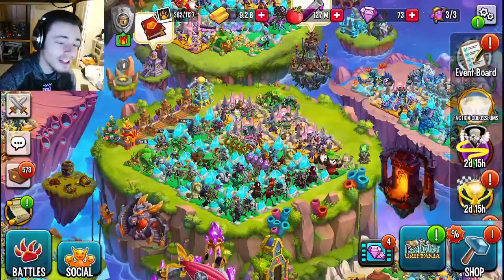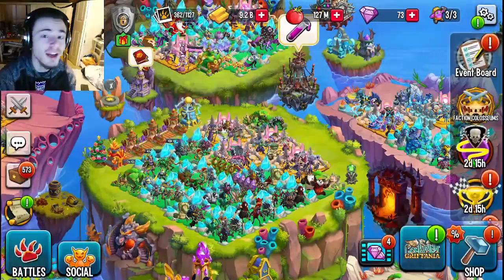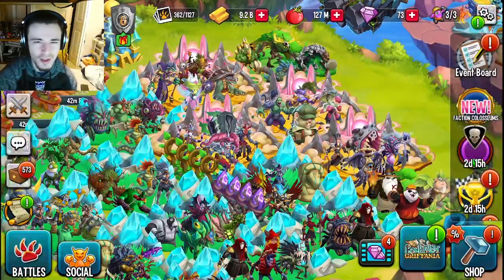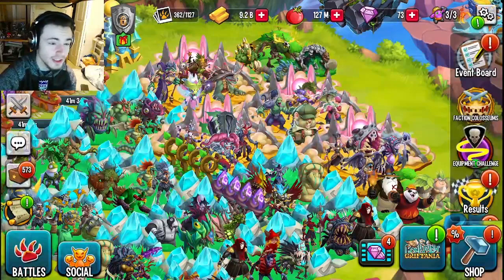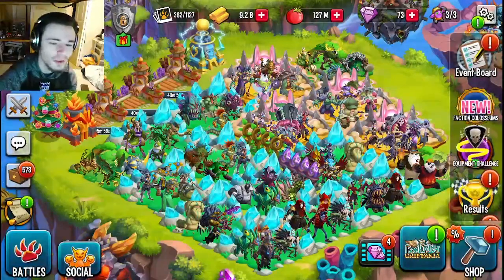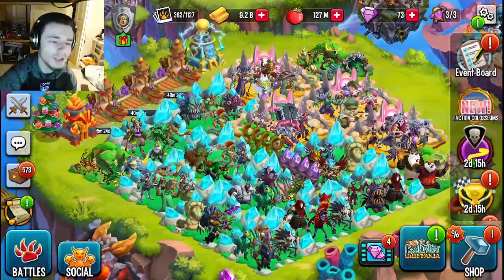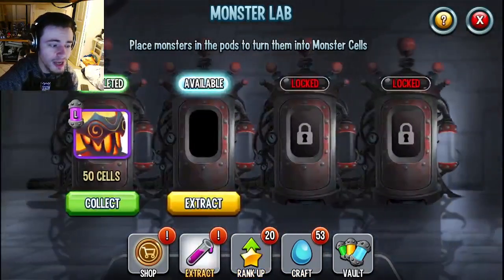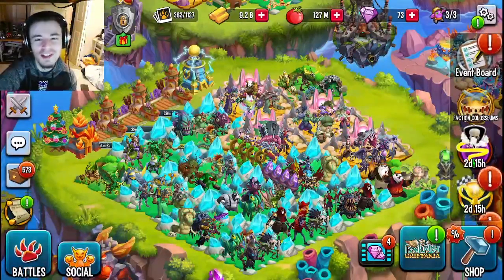Monster Legends How to Get FREE Mythics FAST Using Bounty Hunt Events!